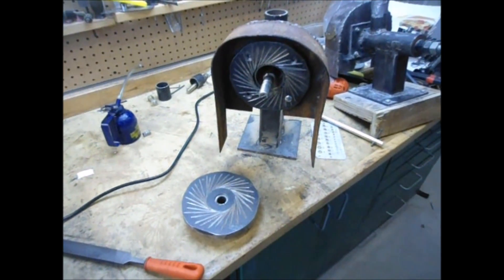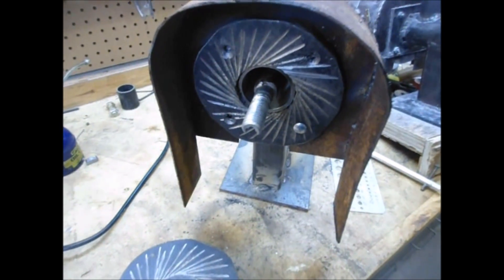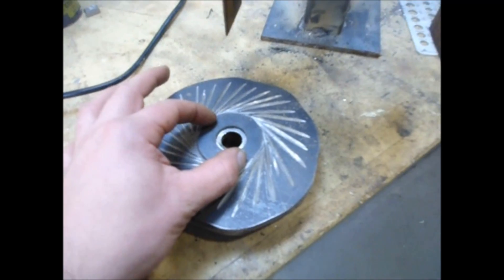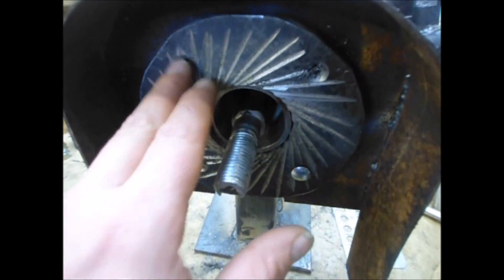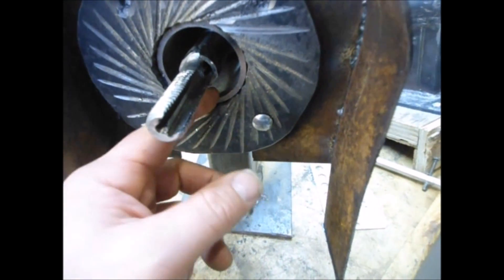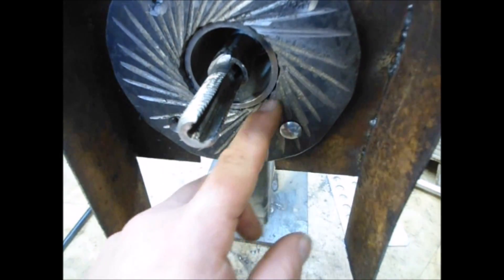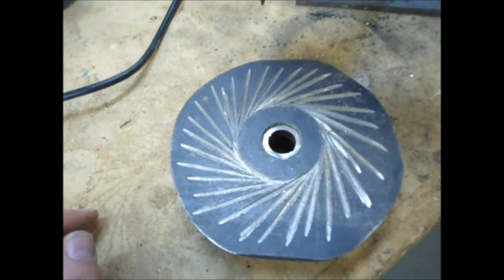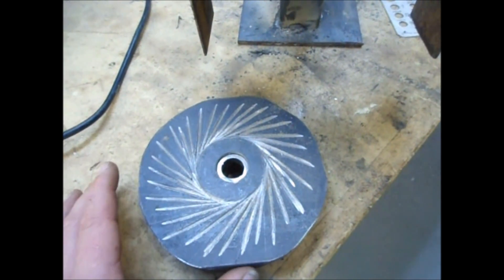DIY Flour Mill setting the burr gap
Final stage in building the grain mill - setting the gap between the steel burrs.